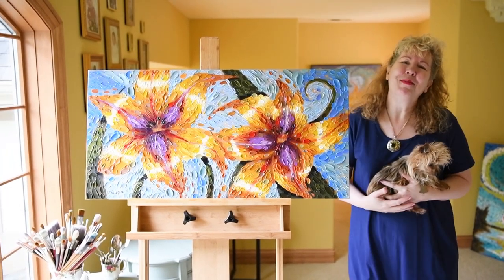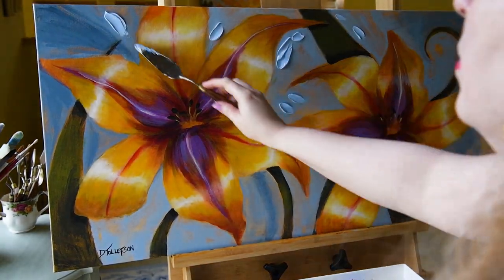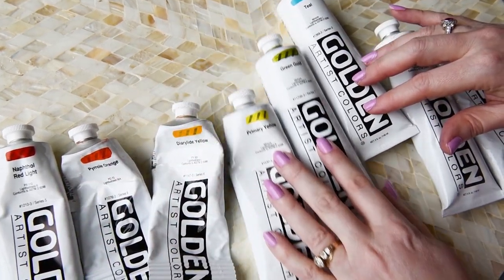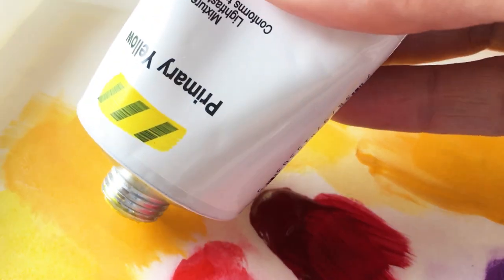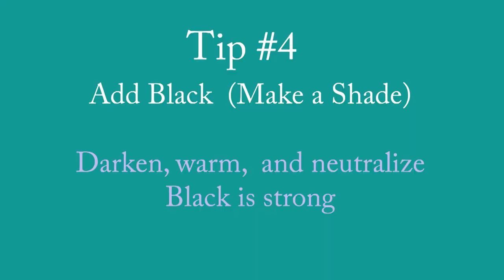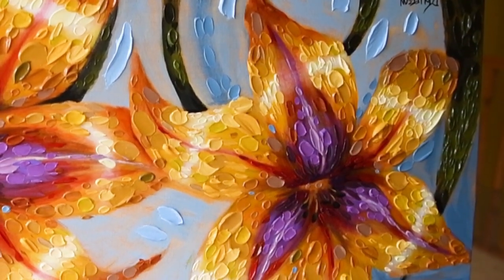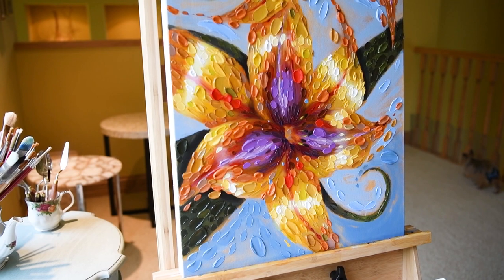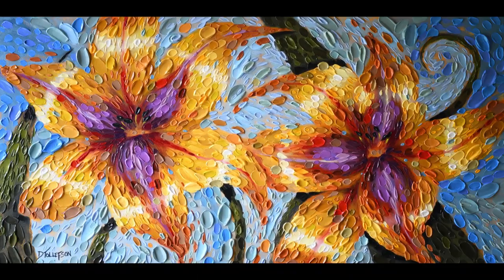4 Tips for Keeping Your Paint Colors Clean "Together" Daylilies Part 2 of 2 Acrylic Painting Demo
Hello Art Family!  Have you ever wondered how to mix clean colors in your paintings? I am here to help. In today's video, part of the Growing Garden Art Challenge, I will show you 4 tips to aid you when you are mixing colors for your artwork. Whether you paint in inks, oils, acrylic, gouache, or watercolor, the color mixing lessons shown here will give you some insight into shades, tones, tints, and color temperature.

I demonstrate for you my Daubism technique, an impasto paint method I developed in the year 2000.

Music in today's video is "Book Bag" from E's Jammy Jams.
Pig in the mud photo is from Pixabay.

Are you a beginner artist or mid career artist who would like to market your artwork? I am here for you.  I provide you art marketing and art career guidance for beginning artists and mid career artists who would like to have gallery representation, need help with juried exhibits, or if you want to increase your social media reach. In addition to helping you with art career coaching, I have videos for you about how to paint, painting tips and techniques, art supply unboxings, and fun and engaging Live streams. My name is Dena Tollefson and I am a professional, full time artist from Iowa USA. I provide painting tutorials in watercolor, acrylic, and oil paint every Friday.

I am an American artist whose bold contemporary paintings focus on joyful use of color, texture and movement, creating a low relief effect in paint- a hybrid between low relief sculpture, mosaic, and traditional painting. Two of my paintings are in the Cedar Rapids Museum of Art's permanent collection. My originals and commissioned work are available exclusively through the fine art galleries across the US who represent my original and commissioned work. Find the list of galleries and licensed merchandise